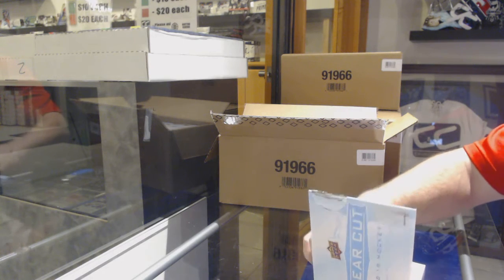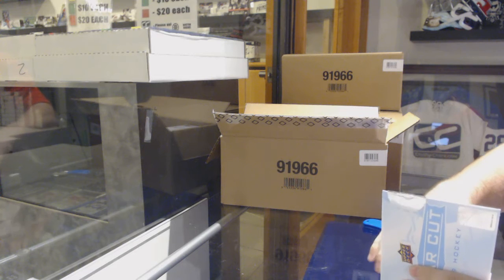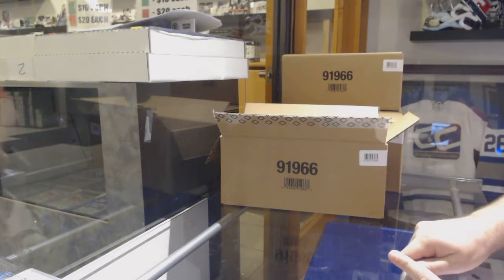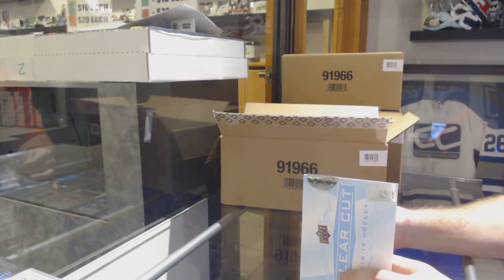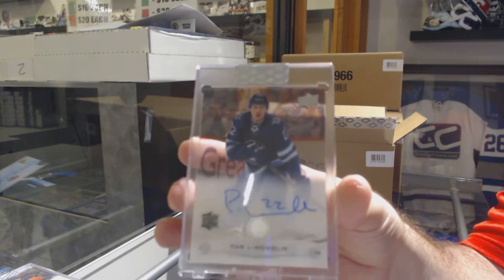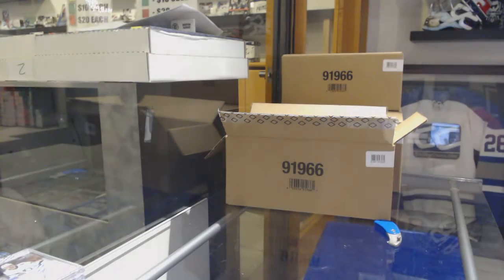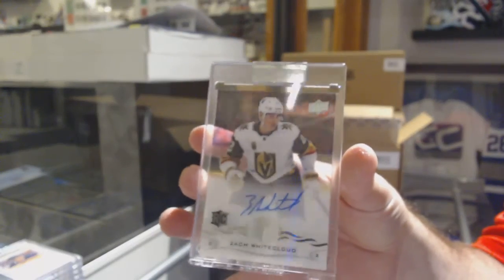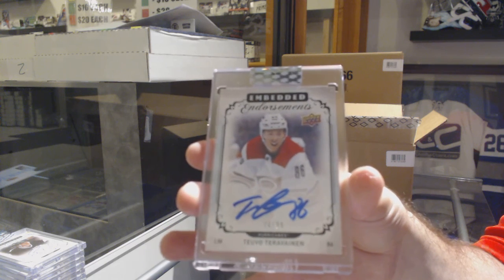(New Product) 18-19 Upper Deck Clear Cut Hockey 15 Box Case Break - C&C GB #10,215